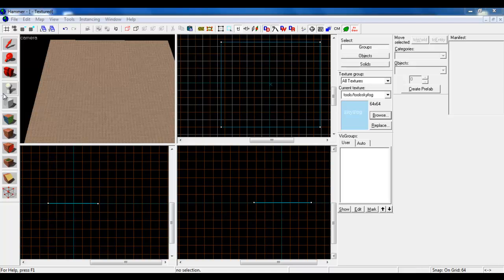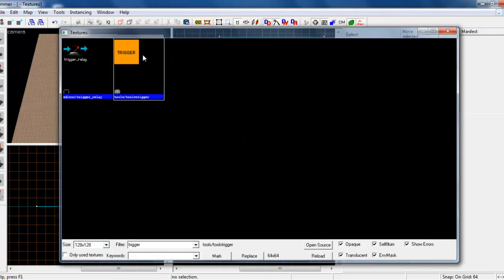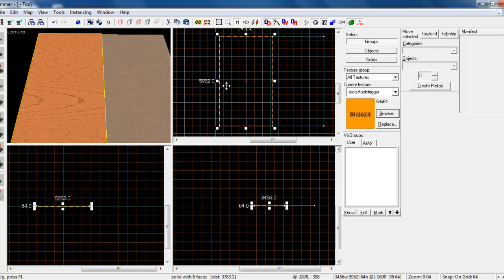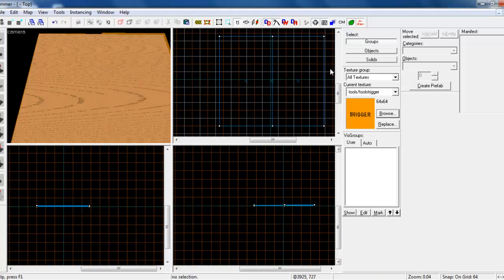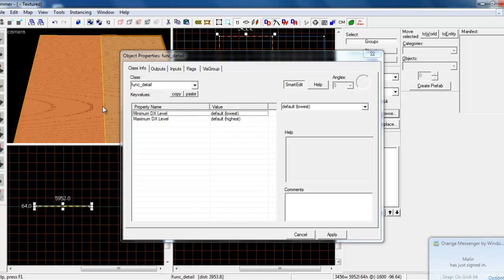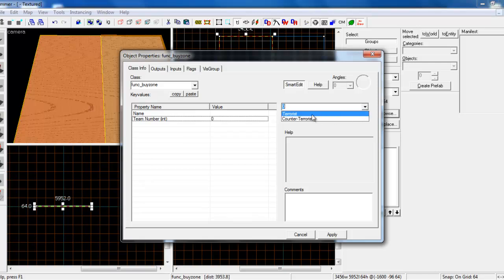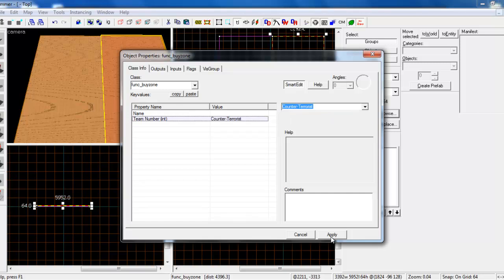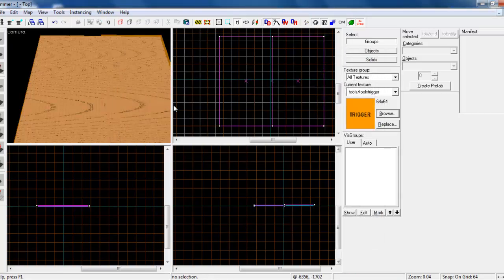EasyHowTo: Buy Zones in Hammer Editor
Quickly and easily create buy zones for both Counter-Terrorist and Terrorist in Source SDK's Hammer Editor.